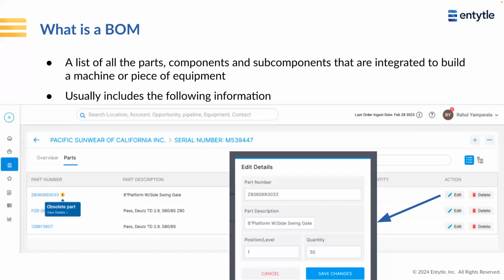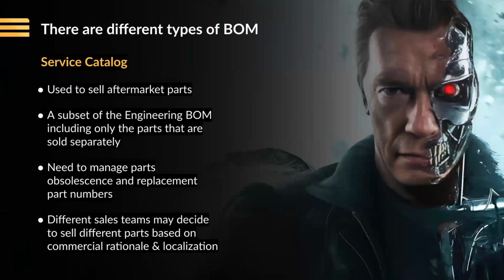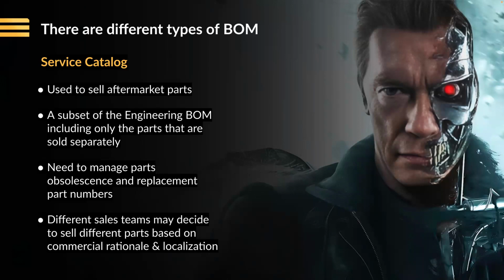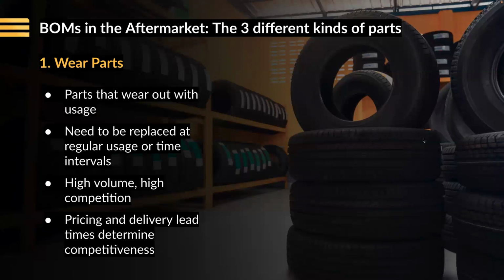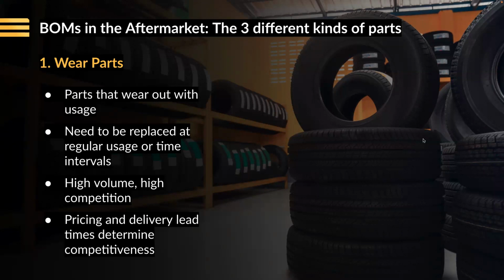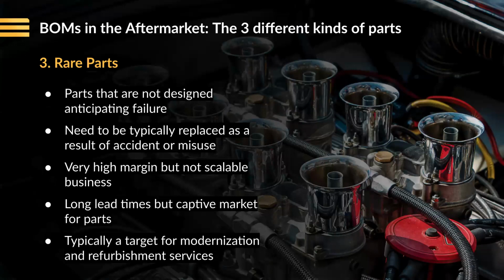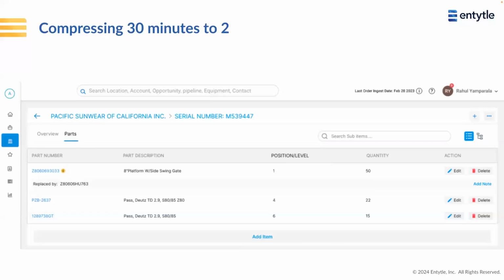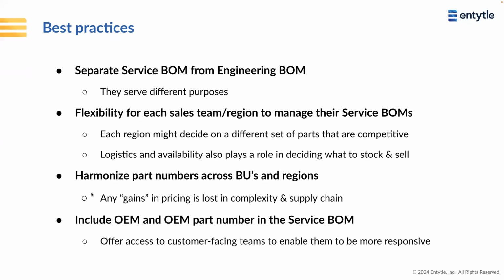How to Improve Aftermarket Process with BOM Best Practices?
Join Roy Chikballapur as he delve into the nitty-gritty of achieving success with precision! This video is your ticket to understanding the ins and outs of Bill of Materials (BOM) and how it can level up your operations. We're not just scratching the surface – we're going deep into the strategies that can make a real difference.

Operational excellence isn't just a fancy term; it's about doing things better, and in this video, we're spilling the beans on how to achieve just that. Whether you're a newbie or a seasoned professional, there's always something new to learn about BOM best practices. We're breaking it down, making it easy to grasp and apply.

This is not your run-of-the-mill tutorial; it's a comprehensive guide to enhancing your skills and knowledge.